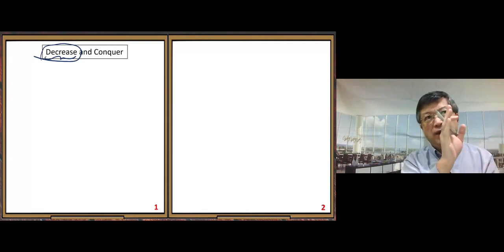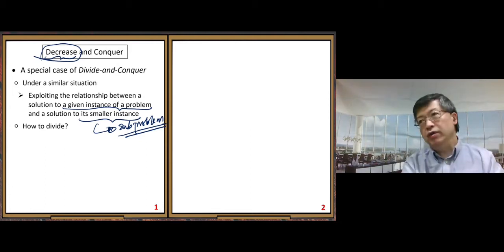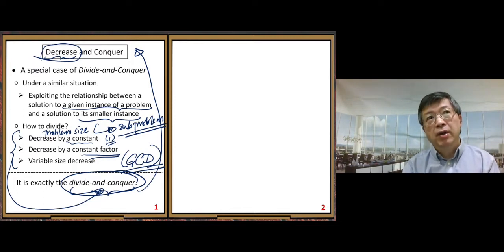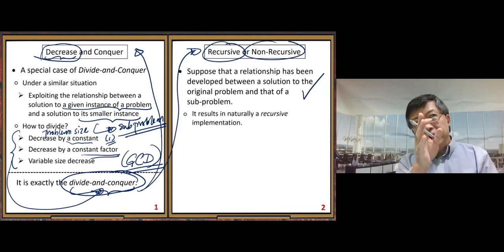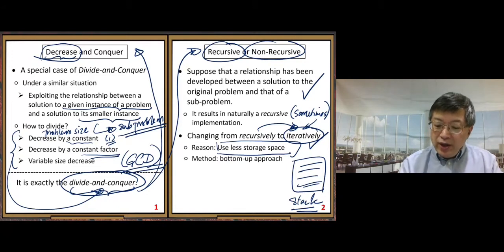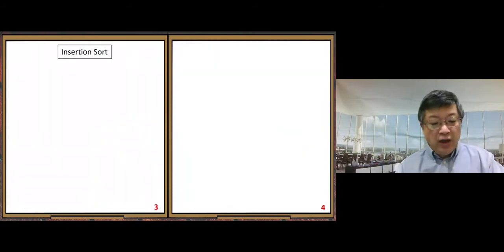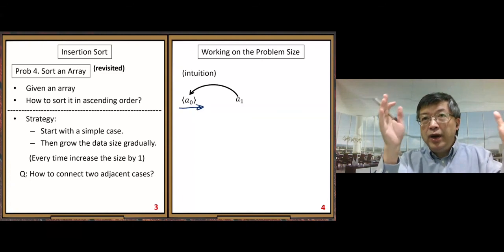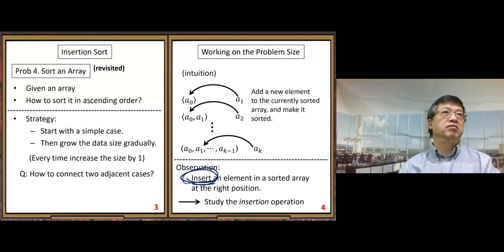PCS3130SP21M4A1_IntroDivideConquer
This video is for teaching at UMSL:  CS3130, Spring 2021, Module 4, Part D.1  Introduction to Divide-and-Conquer